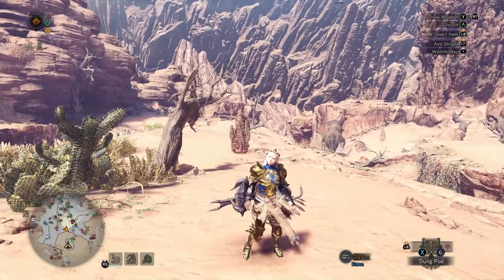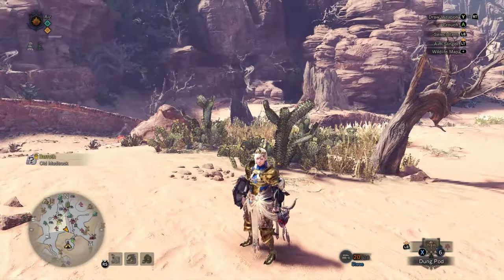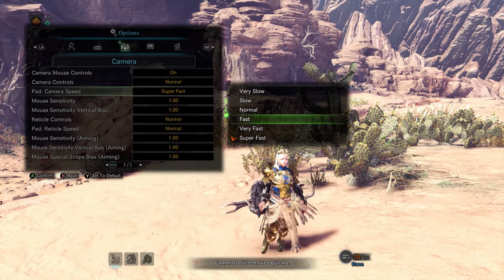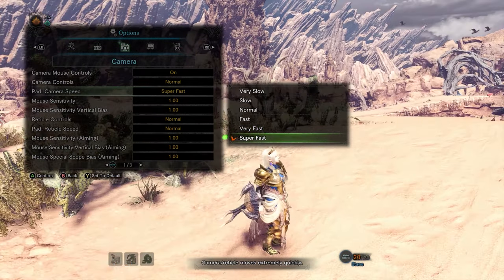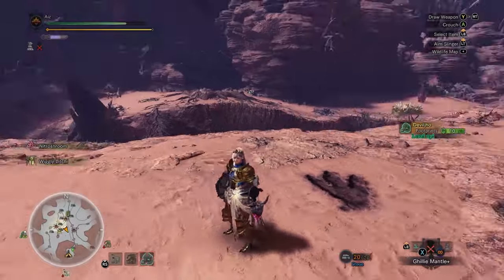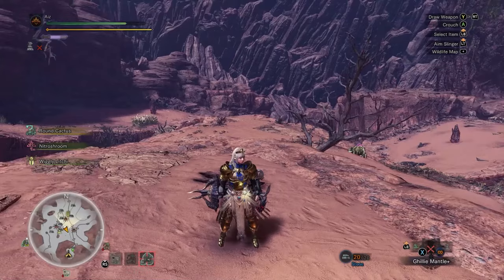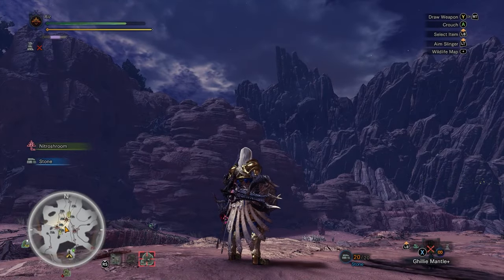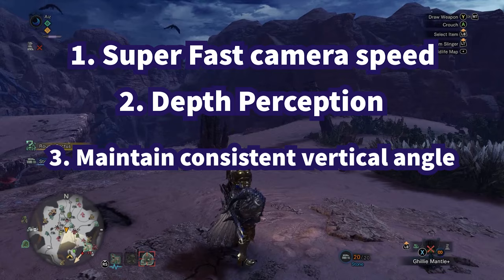How to SEE a Monster 10x Faster Than 95% of Hunters in Monster Hunter